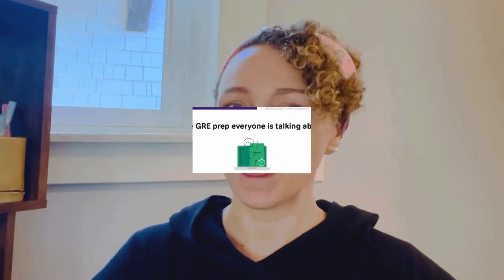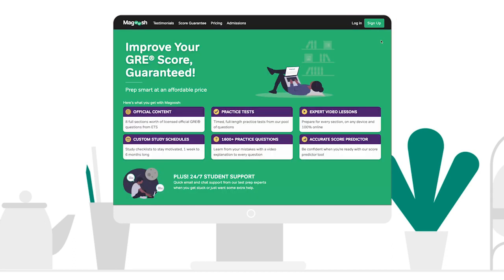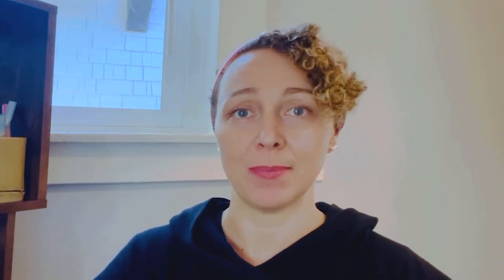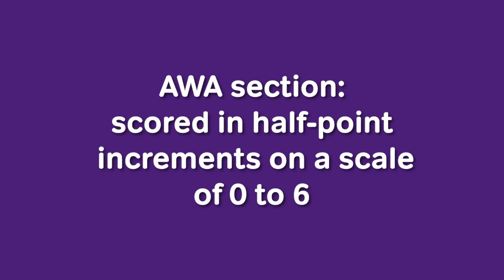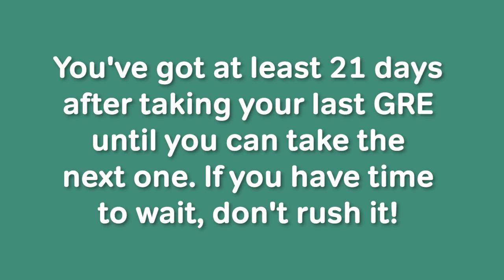GRE Retake Tips: How to Use Your Score Report to Improve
Study for the GRE with us! Wondering how to use your Score Report to study for a GRE retake? Linnea explains how the score report can help you out and goes through information to help you understand your GRE score results.

00:00 - Intro
01:55 - Understanding Results
04:45 - Score Report Breakdown
05:53 - Waiting Period

- Should I take the GRE again? Tips on How to Decide
- How Hard is the GRE?